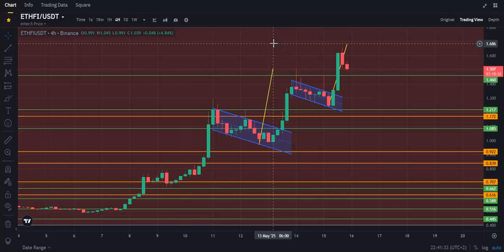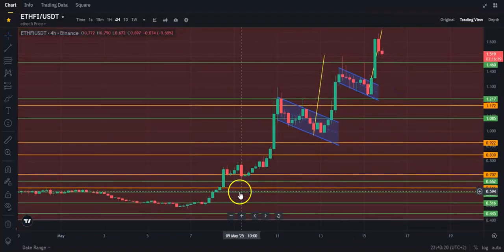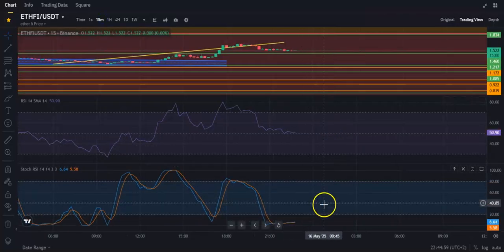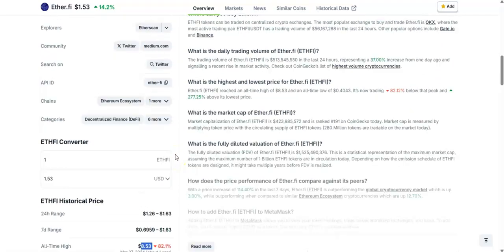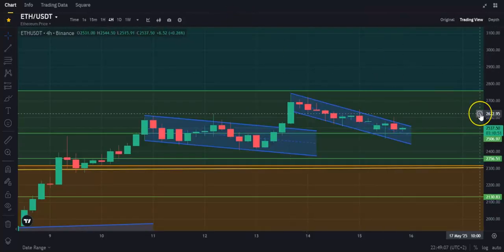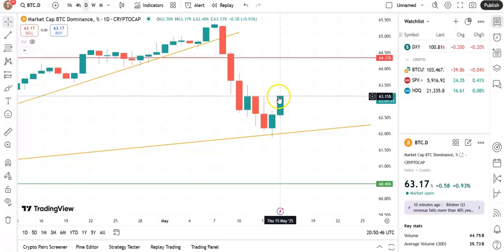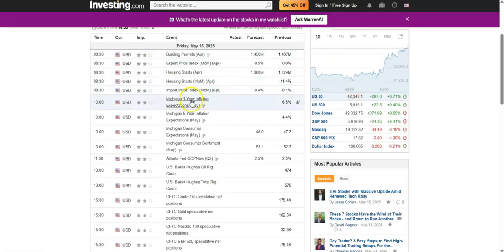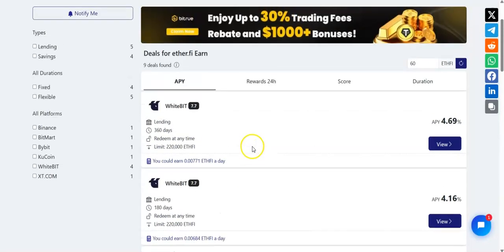Ether.fi ($ETHFI) is about to go PARABOLIC!!! Get ready for the EXPLOSION!!!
This is a quick TA video on $ETHFI. Nothing in this video is financial advice. Do as you please when trading!

CLAIM BONUSES ON MY FAVORITE EXCHANGES!

🔥 MEXC Exchange – Your Gateway to Crypto!
💸 Register now and get $5 USDT trading bonus – no deposit required!
🚀 One of the fastest-growing global exchanges with low fees and tons of tokens.

🚀 Join Bitunix & Get Up to 8,000 USDT in Bonuses! 🎉
💰 Deposit & Trade to Unlock Rewards
⚡ Futures Bonuses, Trading Volume Perks & More! Don’t miss out – claim your bonus now! 🚀

The up-and-coming crypto exchange, BloFin:
- Globally accessible, no regional restrictions
- KYT, monitor and track transactions to prevent fraudulent and criminal activity
- Third party custodian Fireblocks, we have no access to user funds and PoR is always ready and available on Nansen
- 470+ future pairs and 430+ spot pairs
- Competitive fees, good liquidity and up to 150x leverage
- Partnered with Crypto Banter, Brian Jung, Wealth Group and others

50% cashback up to $250 in bonuses for 10 days, use this

Moodix turns real-time financial news into market sentiment insights to help you trade smarter.